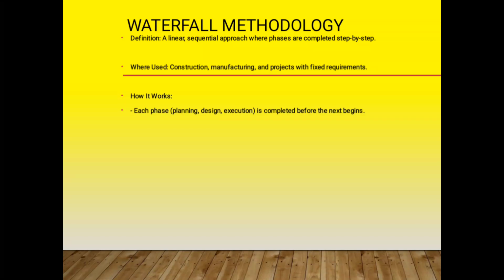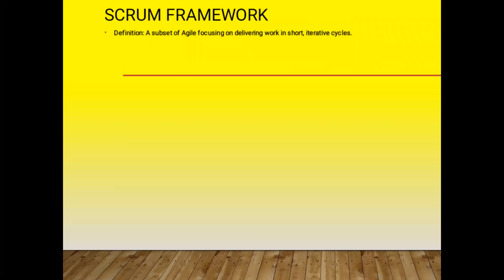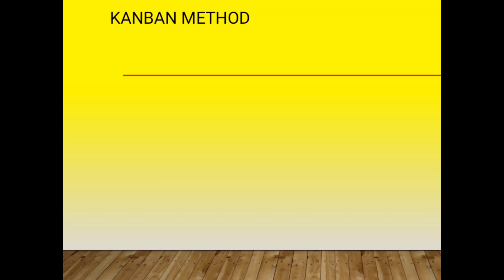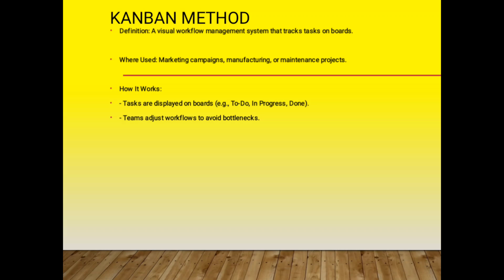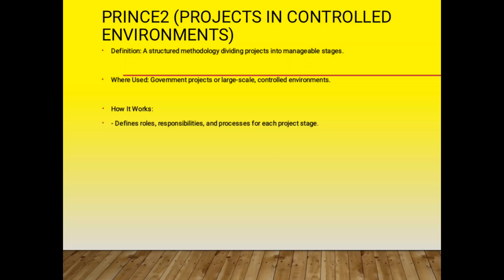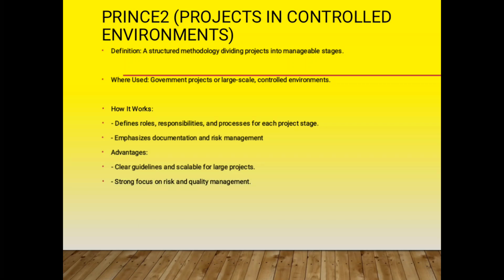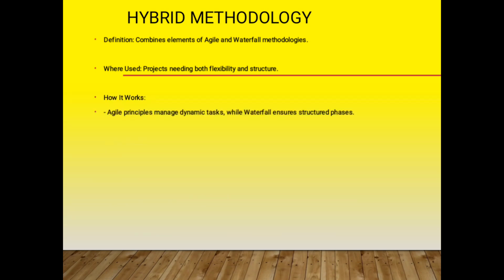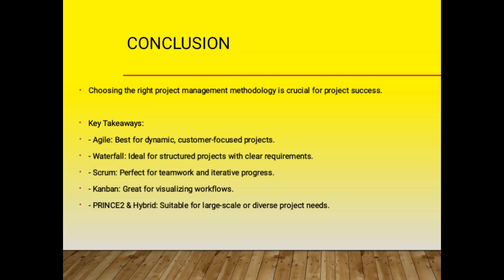Top Project Management Methodologies: Choose the Best for Your Project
Confused about which project management methodology to use? This video breaks down the most popular methodologies, including Agile, Scrum, Waterfall, PRINCE2, and Kanban. Learn their key features, benefits, and best use cases to help you choose the right approach for your projects. Perfect for project managers, business owners, and professionals aiming for better project execution. Watch now to master project methodologies and boost efficiency!